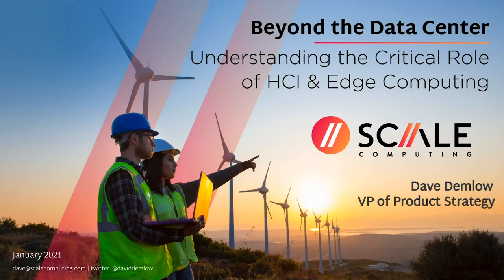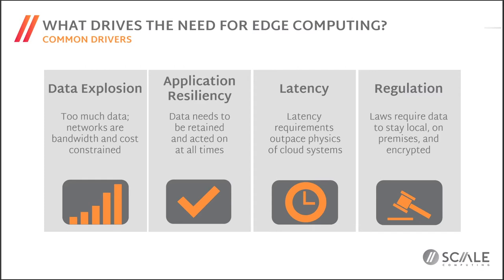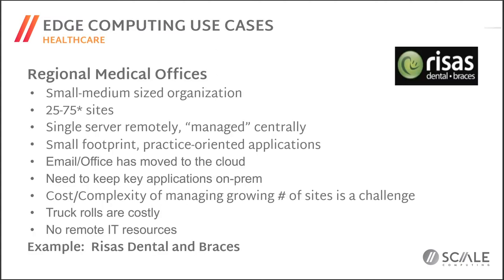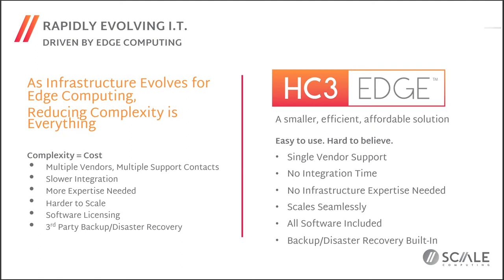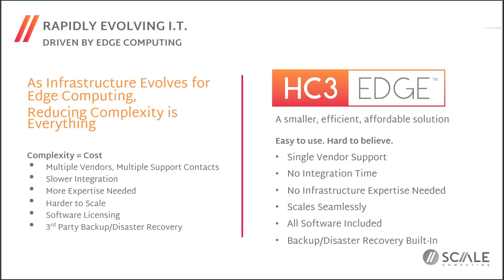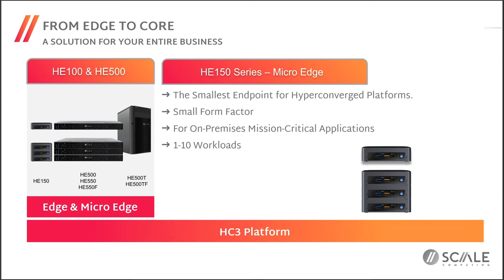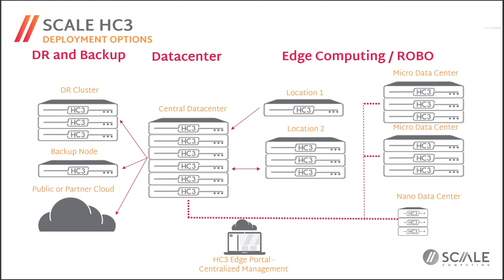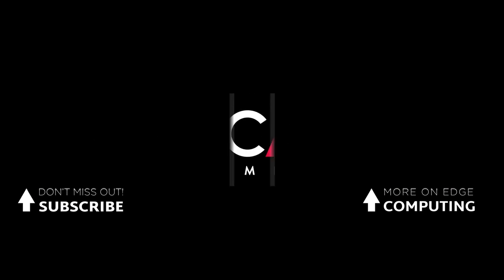Scale Computing Webinar - Beyond the Datacenter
Here's an on-demand look at Scale Computing's recent BrightTalk webinar on understanding the critical role of HCI and Edge Computing.